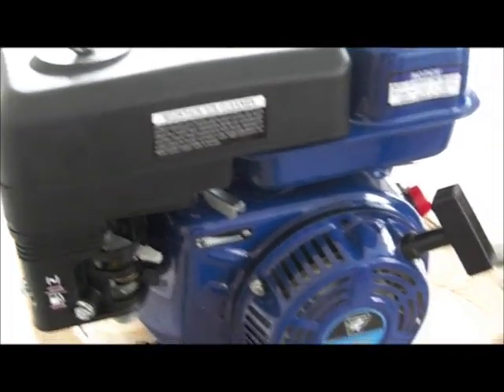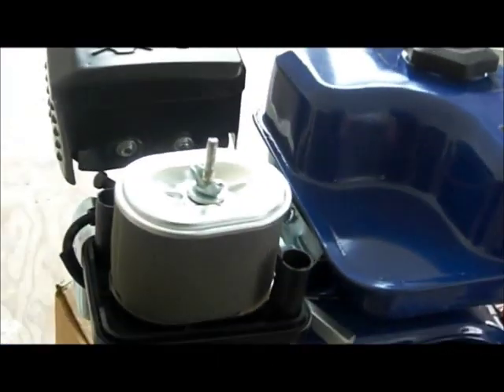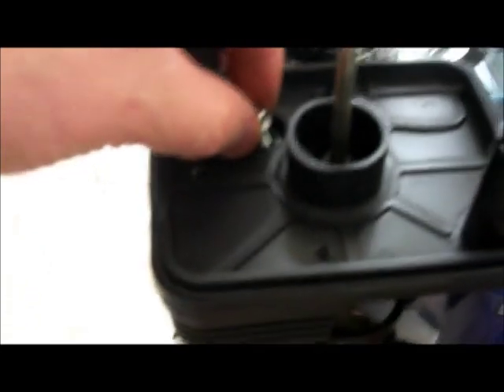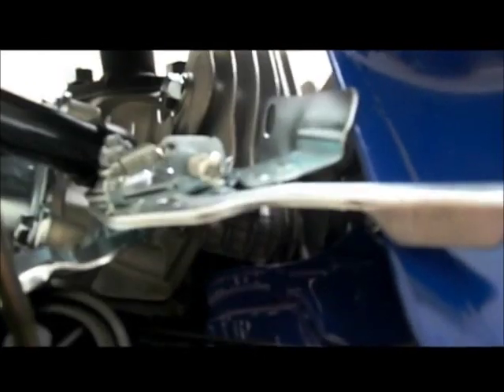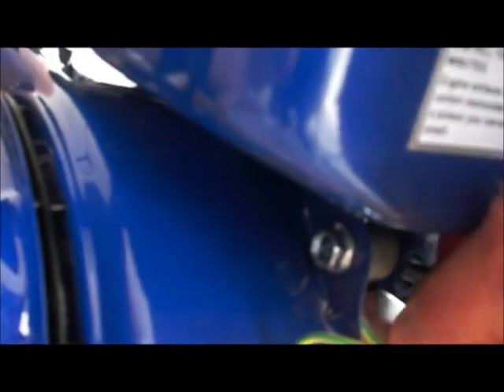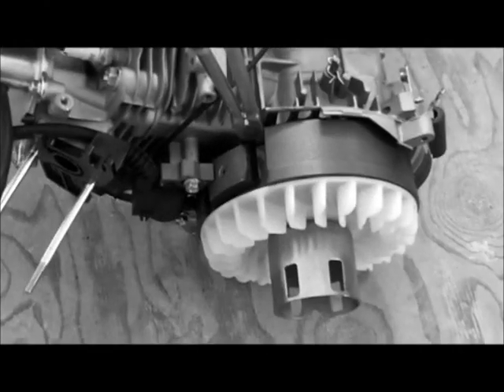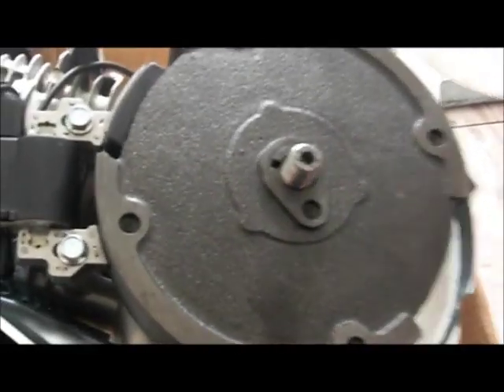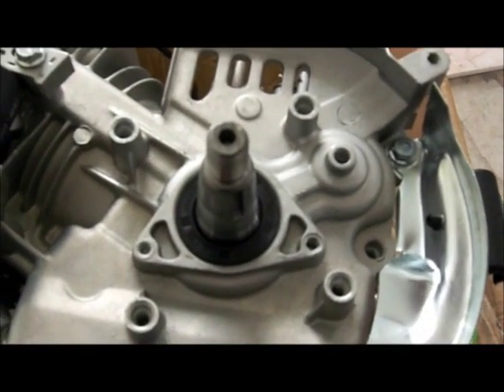Baja Doodlebug 6.5 conversion Step By Step 1 of 5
The only conversion using the Harbor freight 6.5 with governor removed